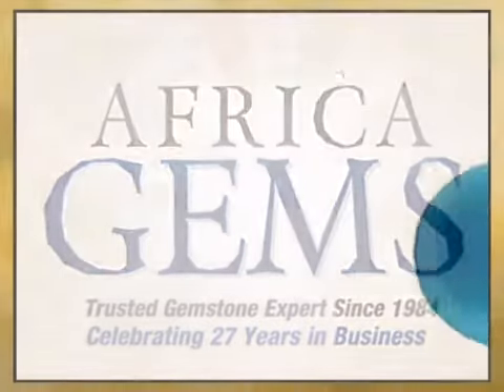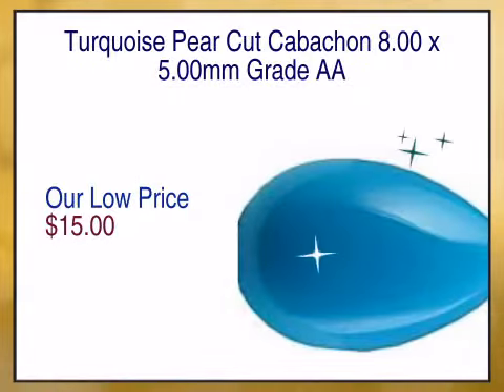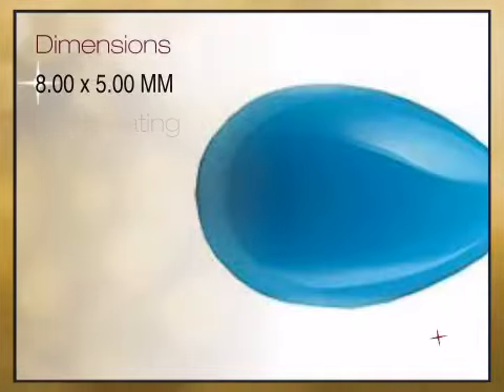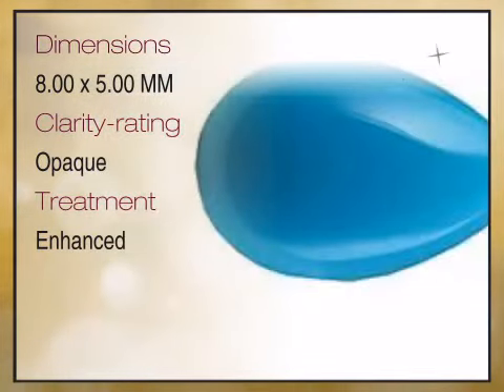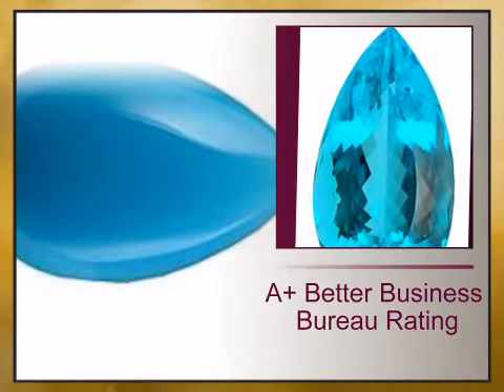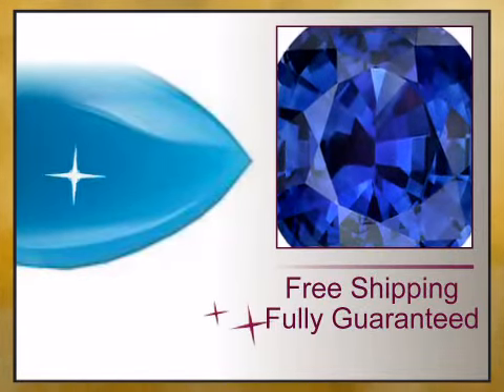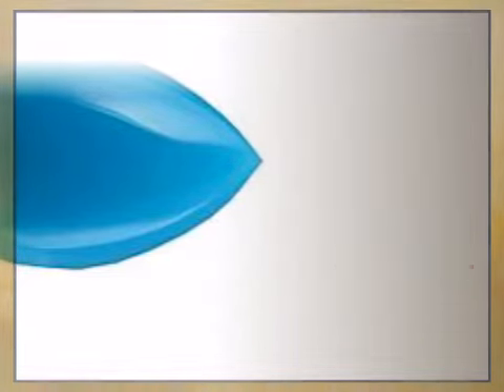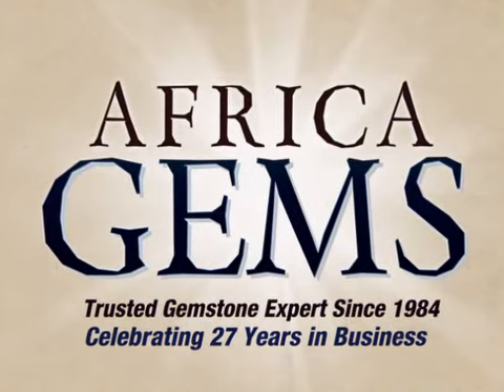Turquoise Pear Cut Cabachon 8.00 x 5.00mm Grade AA - africagems.com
This Turquoise Pear Cut Cabachon 8.00 x 5.00mm Grade AA is brought you - The Trusted Gemstone Experts Since 1984.